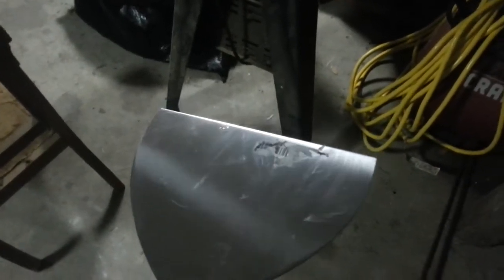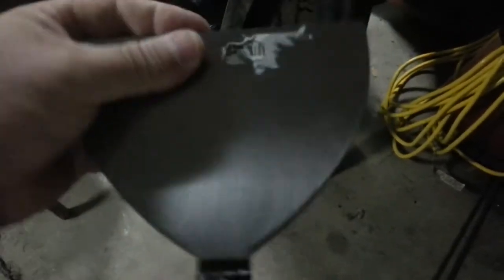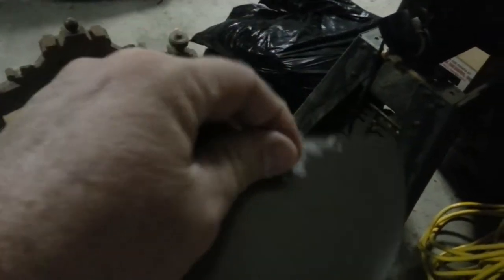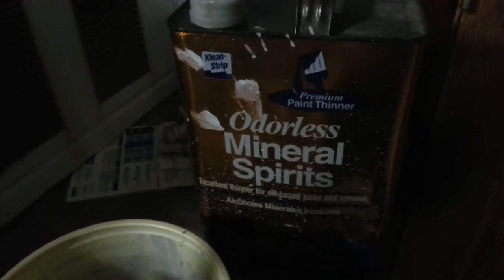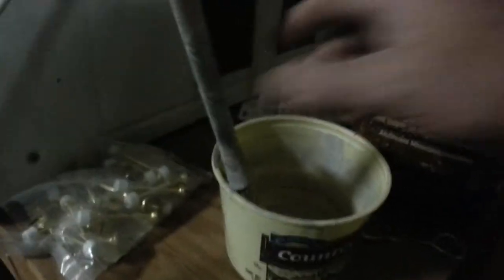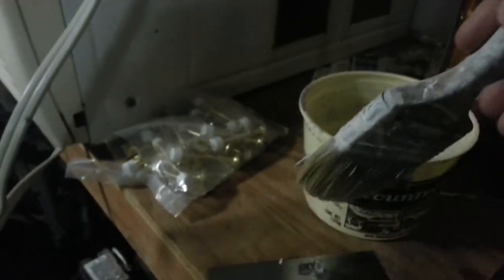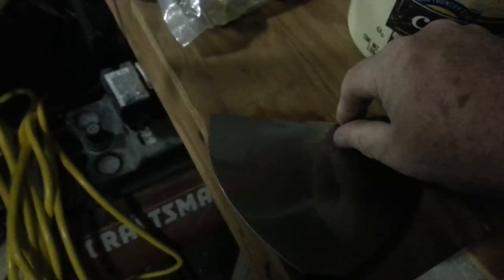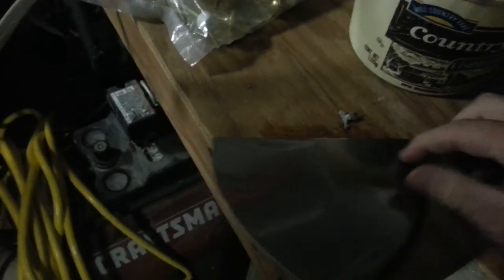Cleaning off Glue Residue from Labels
Here is how I clean off glue residue left over from peeling off a label off a putty knife.  Often when I buy something new I have glue left over that takes time to scrape off.  A little bit of mineral spirits can dissolve and make the task a lot easier.